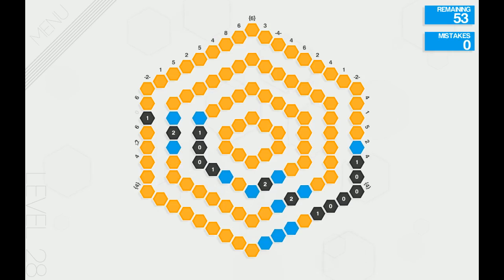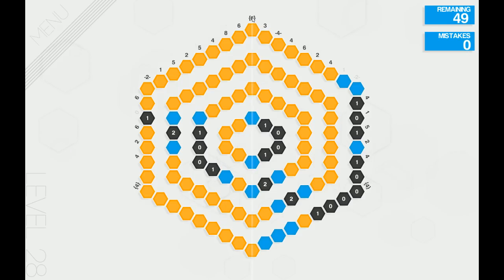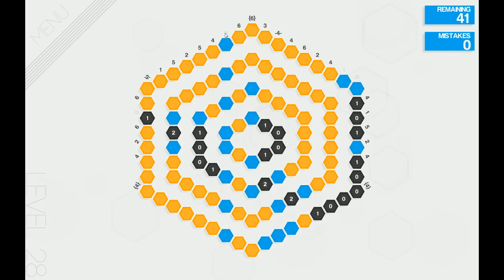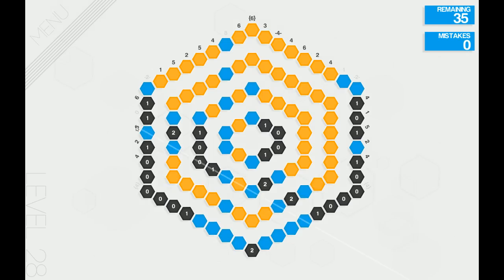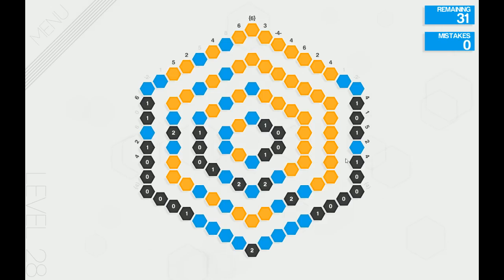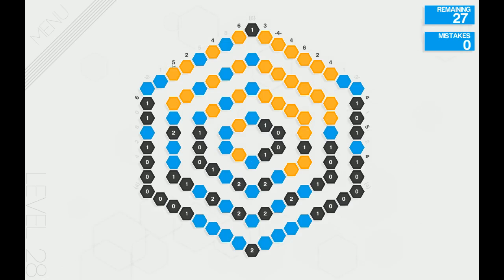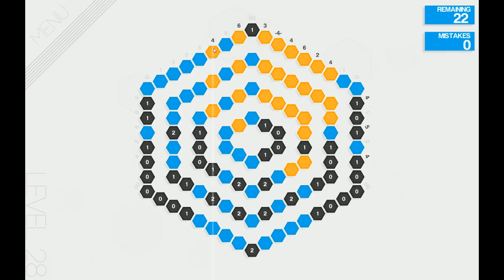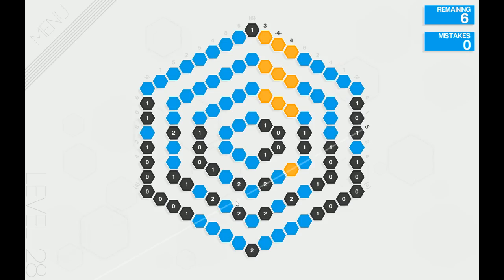Hexcells Walkthrough | World 6 | 6-3 Puzzle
In this walkthrough of Hexcells we find out how to get a perfect on puzzle 6-3.